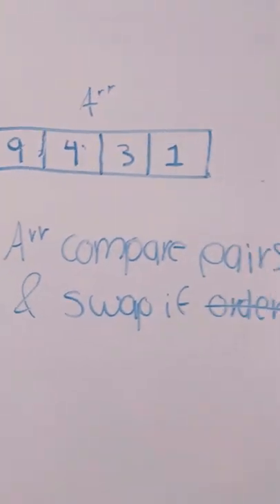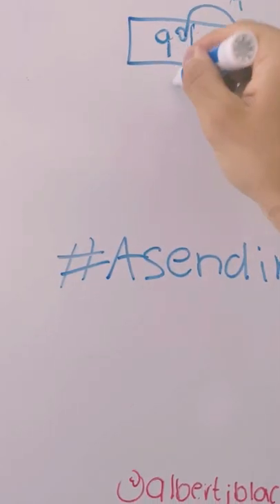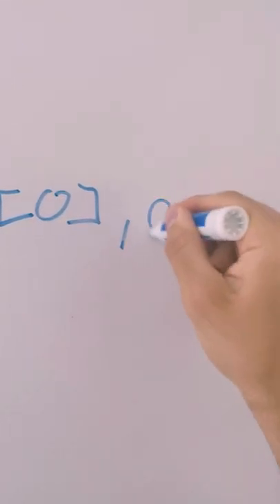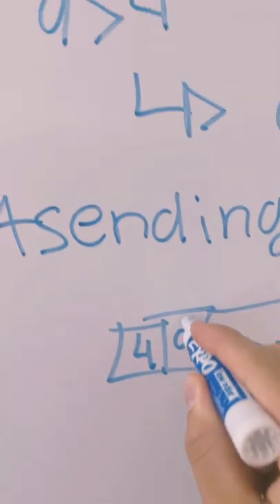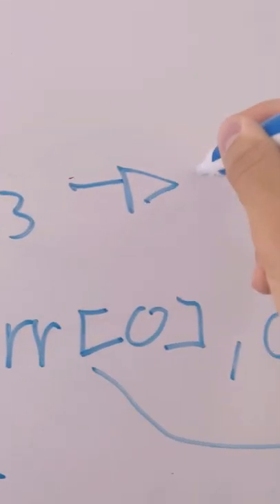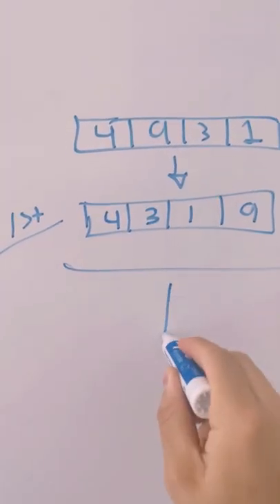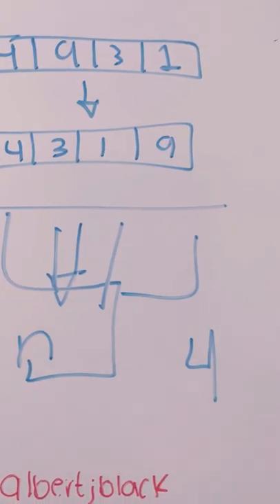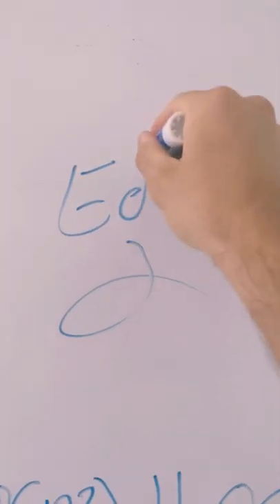Bubble Sort Algorithm in 60 seconds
Wanna Crack the coding interview? Start by Learning the Bubble Sort Algorithm and its Python Implementation (code).